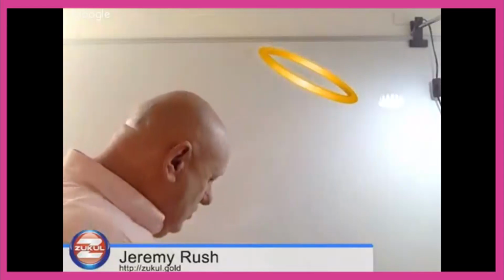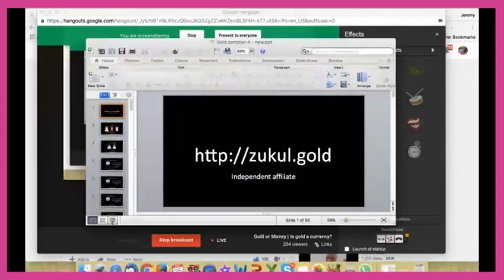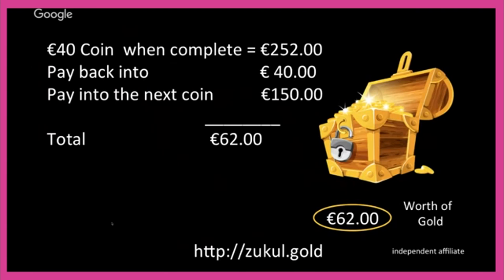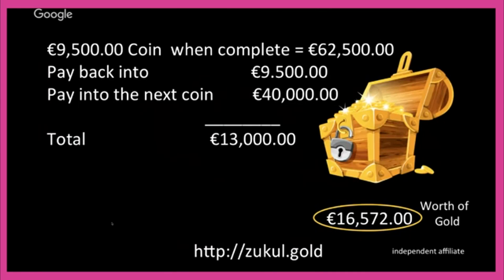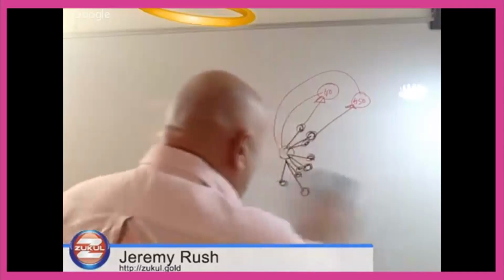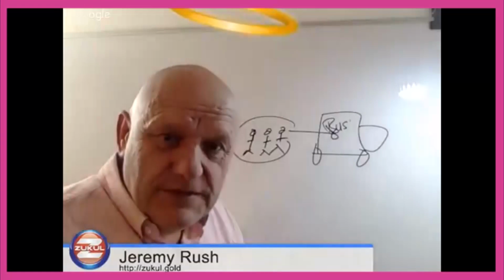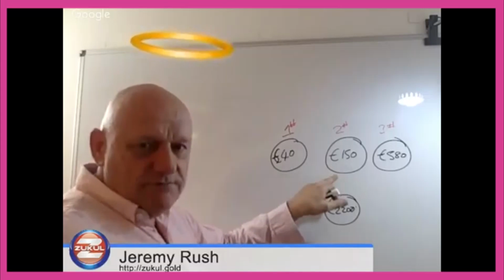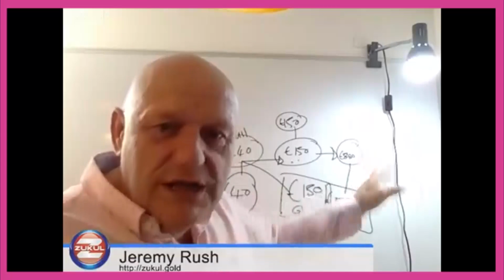ZAN TRAINING UPDATES